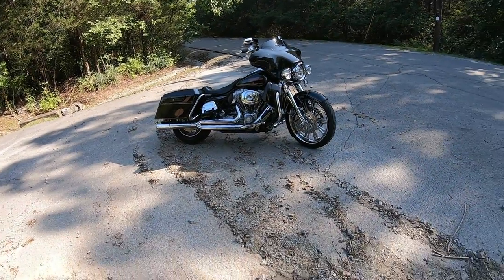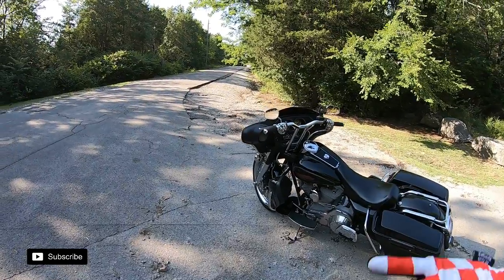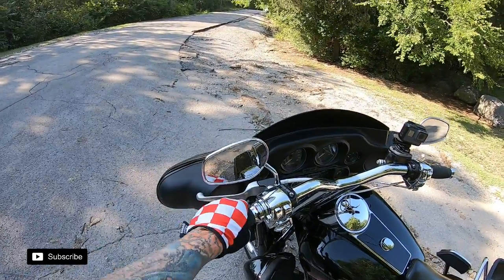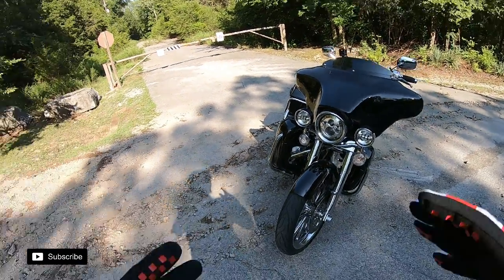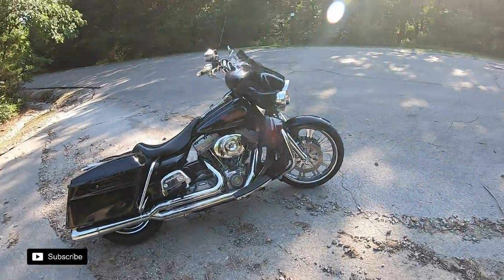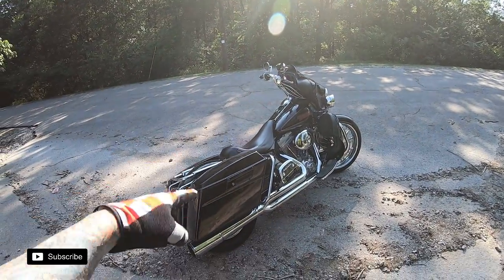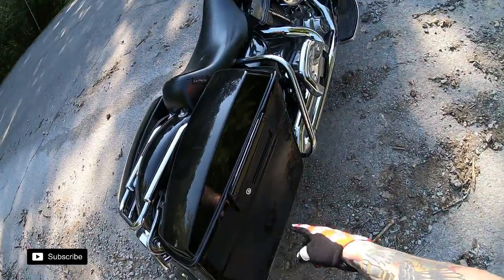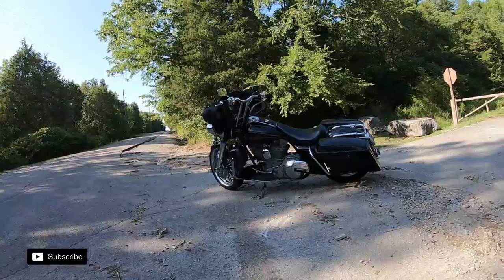Performance Bagger Walk Around 06 Electra Glide Standard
So this video is a walkaround of my 06 electra glide standard (betty) that Ive had for about 9 years.

Gear:
Helmet:
Icon Airmada